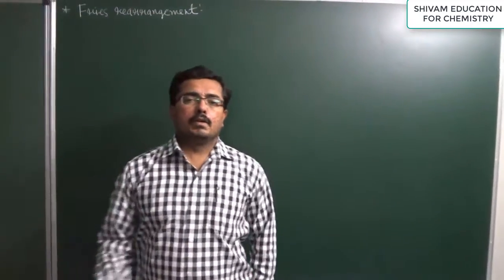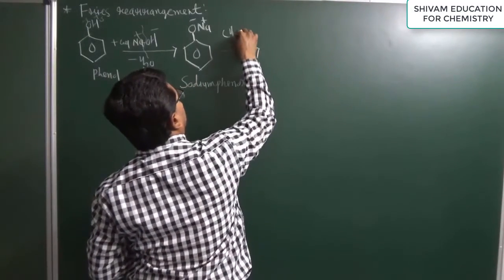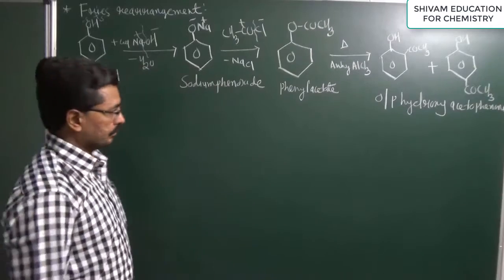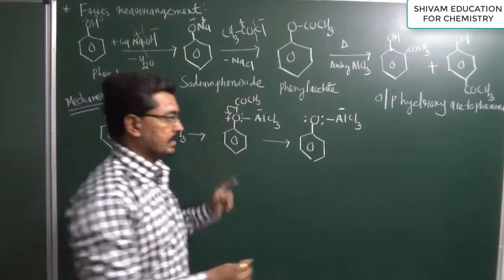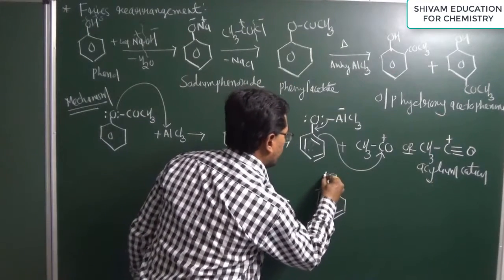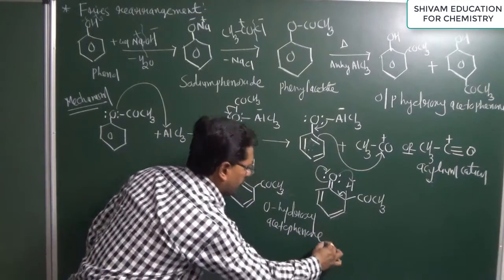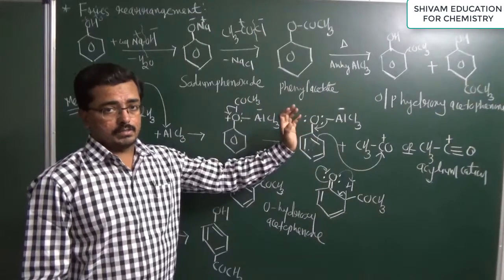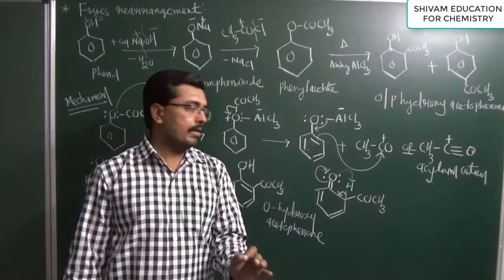L-17 Fries Rearrangement Reaction, U-11 Alcohol Phenol Ether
NCERT CHEMISTRY, U-11 Alcohol Phenol Ether
Shivam for Education Chemistry
Lecture by Dr. Bhavesh J. Gangani (Gangani Sir)